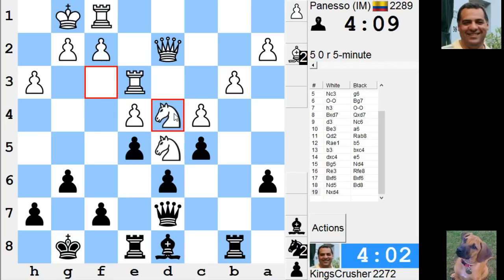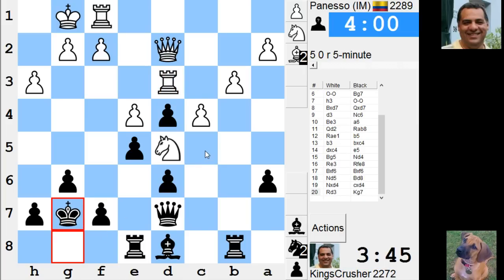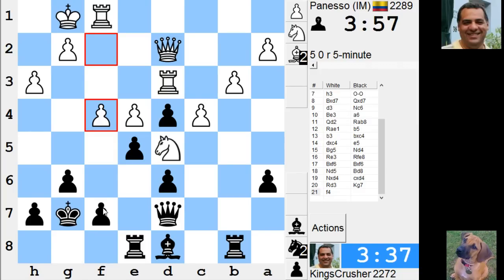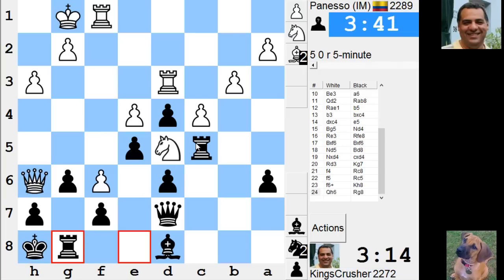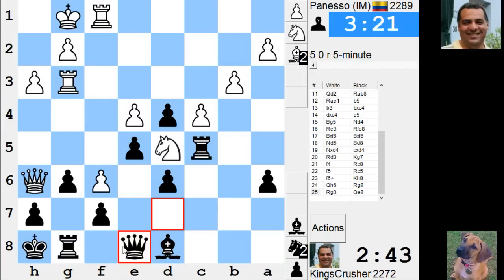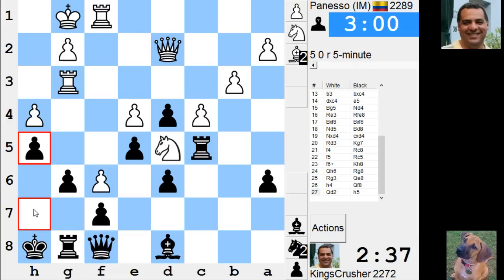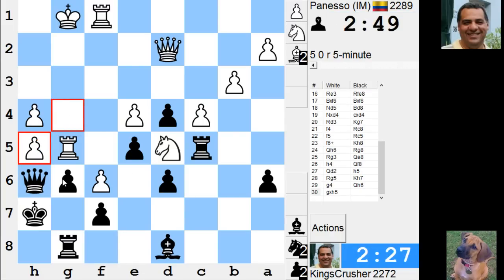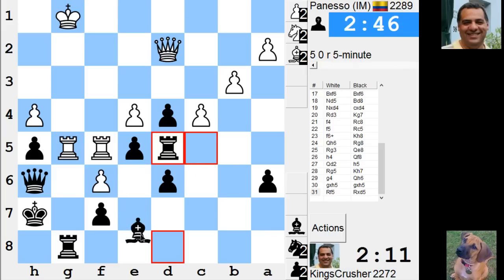LIVE Blitz #3166 (Speed) Chess Game: Black vs IM Panesso in Sicilian: Canal-Sokolsky attack, 3...Bd7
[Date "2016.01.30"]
[Round "-"]
[White "Panesso"]
[Black "KingsCrusher"]
[Result "1-0"]
[ICCResult "Black resigns"]
[WhiteElo "2289"]
[BlackElo "2272"]
[Opening "Sicilian: Canal-Sokolsky attack, 3...Bd7"]
[ECO "B52"]
[NIC "SI.01"]
[Time "01:52:20"]
[TimeControl "300+0"]

1. e4 {0:05:00} c5 {0:05:00} 2. Nf3 {0:04:59} d6 {0:04:59} 3. Bb5+ {0:04:58}
Bd7 {0:04:58} 4. c4 {0:04:57} Nf6 {0:04:56} 5. Nc3 {0:04:55} g6 {0:04:55} 6.
O-O {0:04:53} Bg7 {0:04:55} 7. h3 {0:04:51} O-O {0:04:53} 8. Bxd7 {0:04:50}
Qxd7 {0:04:51} 9. d3 {0:04:49} Nc6 {0:04:50} 10. Be3 {0:04:48} a6 {0:04:44}
11. Qd2 {0:04:46} Rab8 {0:04:42} 12. Rae1 {0:04:44} b5 {0:04:39} 13. b3
{0:04:42} bxc4 {0:04:38} 14. dxc4 {0:04:40} e5 {0:04:16} 15. Bg5 {0:04:34}
Nd4 {0:04:15} 16. Re3 {0:04:27} Rfe8 {0:04:07} 17. Bxf6 {0:04:25} Bxf6
{0:04:07} 18. Nd5 {0:04:24} Bd8 {0:04:06} 19. Nxd4 {0:04:10} cxd4 {0:03:46}
20. Rd3 {0:04:01} Kg7 {0:03:45} 21. f4 {0:03:58} Rc8 {0:03:21} 22. f5
{0:03:55} Rc5 {0:03:17} 23. f6+ {0:03:47} Kh8 {0:03:16} 24. Qh6 {0:03:44}
Rg8 {0:03:15} 25. Rg3 {0:03:34} Qe8 {0:02:43} 26. h4 {0:03:05} Qf8 {0:02:42}
27. Qd2 {0:03:02} h5 {0:02:37} 28. Rg5 {0:02:58} Kh7 {0:02:35} 29. g4
{0:02:54} Qh6 {0:02:31} 30. gxh5 {0:02:50} gxh5 {0:02:22} 31. Rf5 {0:02:48}
Rxd5 {0:02:12} 32. Kh1 {0:02:10} Bxf6 {0:01:28} 33. Rxh5 {0:02:07} Rg6
{0:01:15} 34. cxd5 {0:01:50} Bxh4 {0:01:12} 35. Rxf7+ {0:01:46} {Black
resigns} 1-0